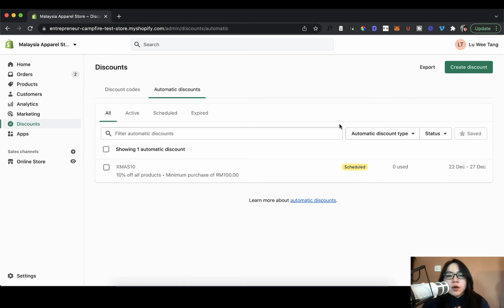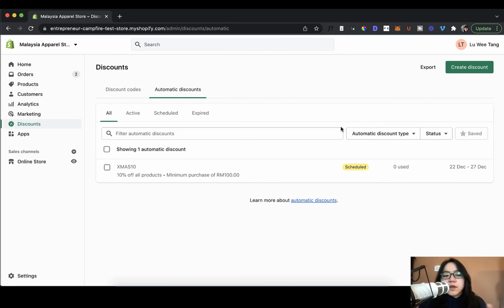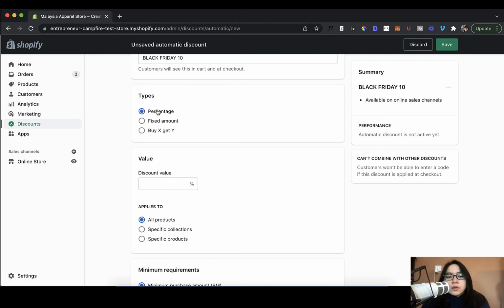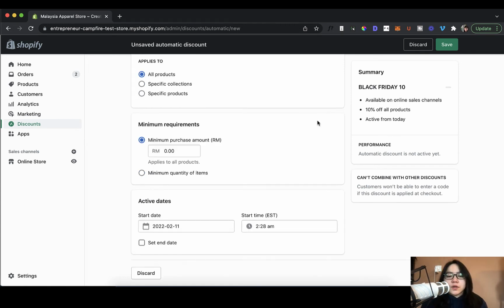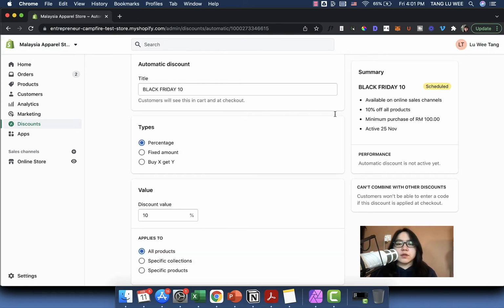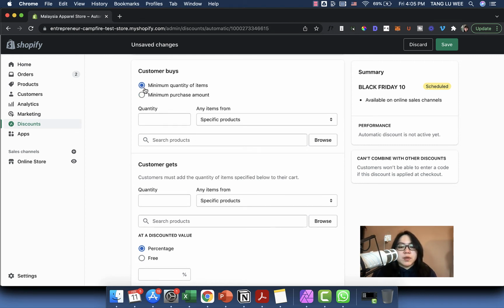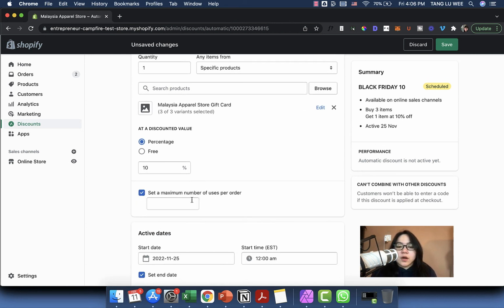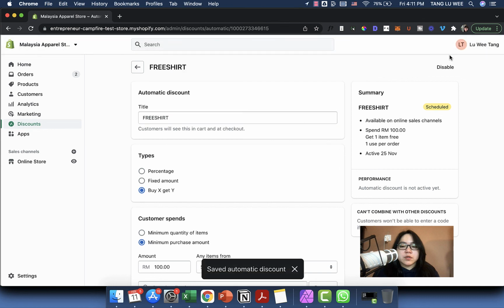Shopify Automatic Discounts - Set up 3 Different Discount Types | Tutorial for Beginners (2022)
Automatic discounts allow store owners to offer seasonal or campaign-led discounts to all their customers regardless of their location, purchase behaviour or history. Learn how to set up all 3 types of automatic discounts in this tutorial.

In this video:

0:00 - Introduction
1:56 - Important note about automatic discounts in Shopify
2:30 - First step to setting up an automatic discount
2:44 - Configuring a percentage type automatic discount
6:31 - Configuring a fixed amount type automatic discount
6:58 - Configuring a Buy X Get Y type automatic discount